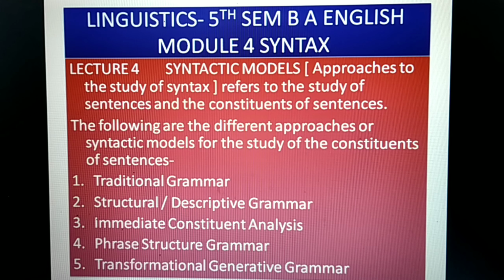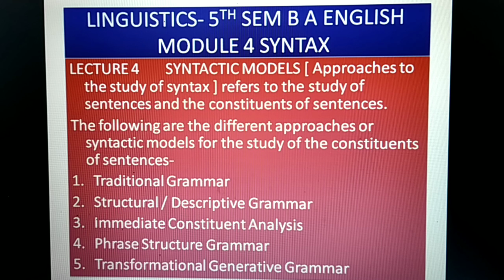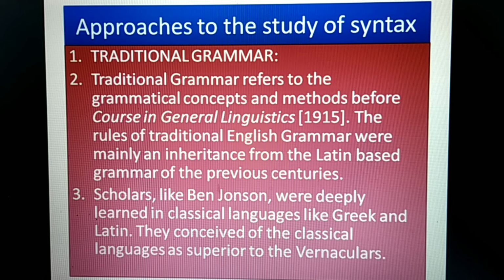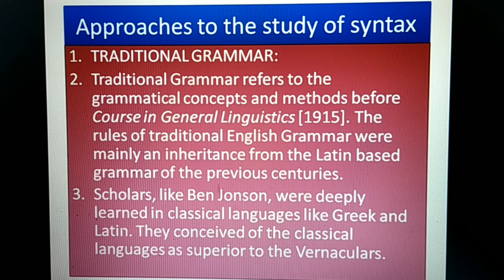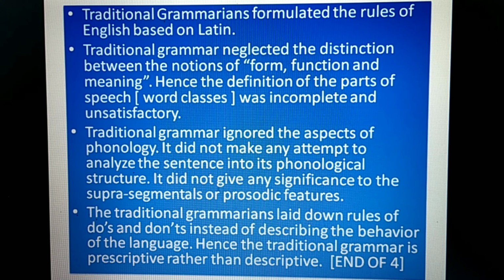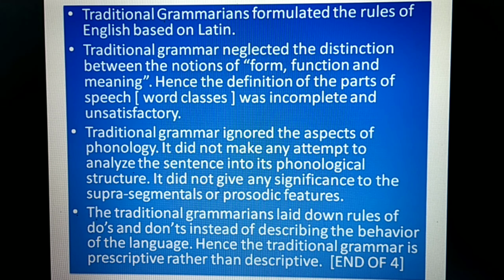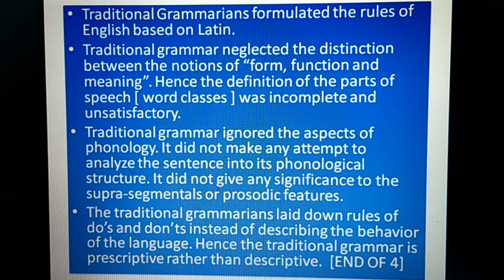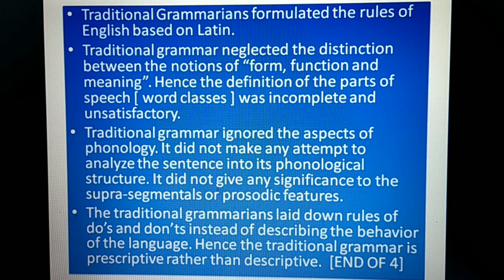TRADITIONAL GRAMMAR, Linguistics V Sem BA English, Syntactic Models, Approach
TRADITIONAL GRAMMAR, Linguistics V Sem BA English, Syntactic Models, Approach ‎@Capt. Binoy Varakil
What is TRADITIONAL GRAMMAR?
What is Linguistics?
What are Syntactic Models or Approaches? ‎
What are the demerits of Traditional Grammar?